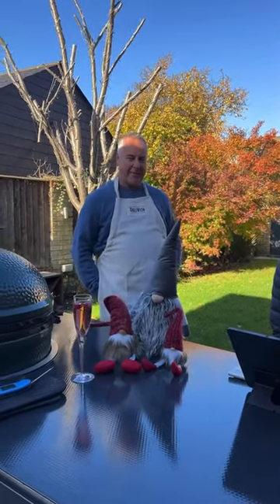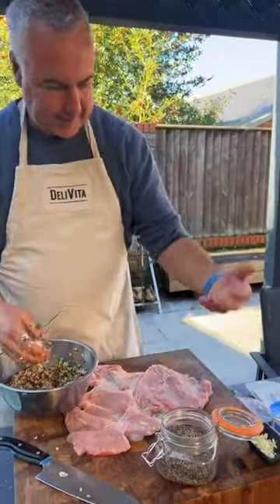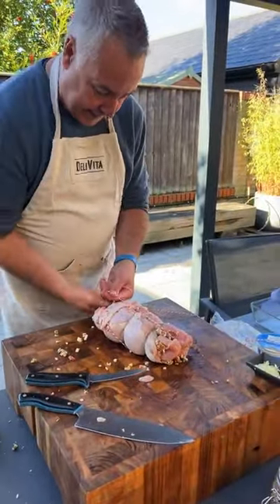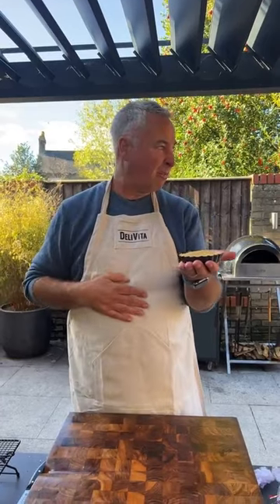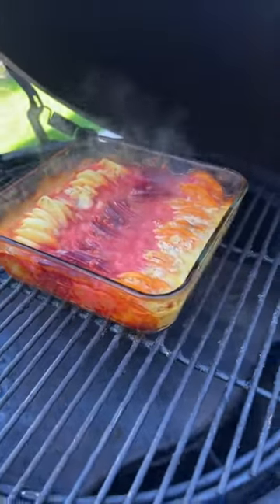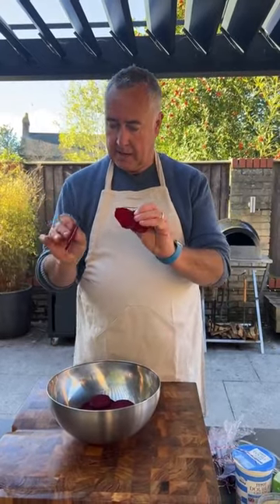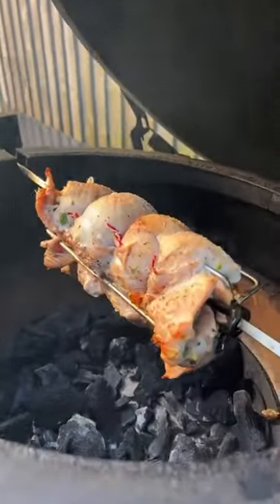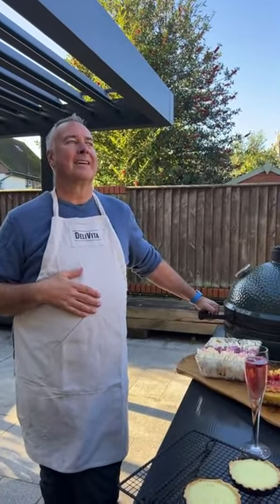Christmas ideas on the Big Green Egg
We run a series of free live cooks. For details on how to watch live on a Saturday morning and our schedule of future cooks